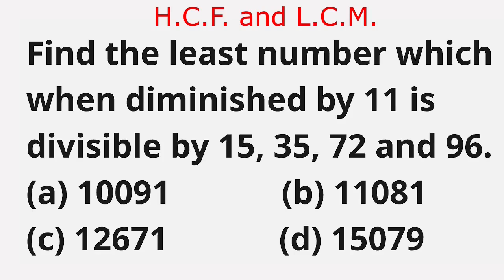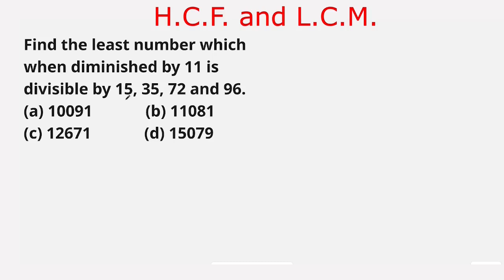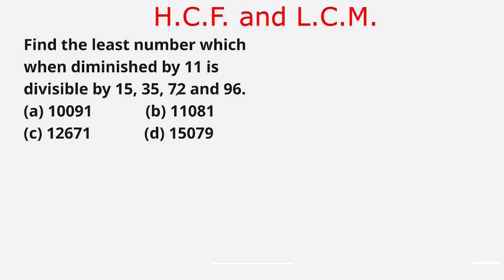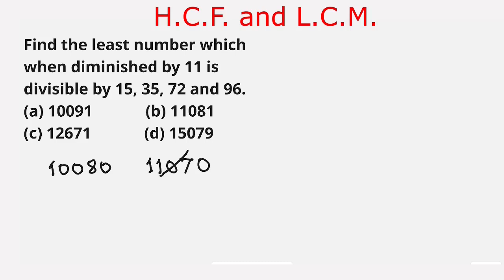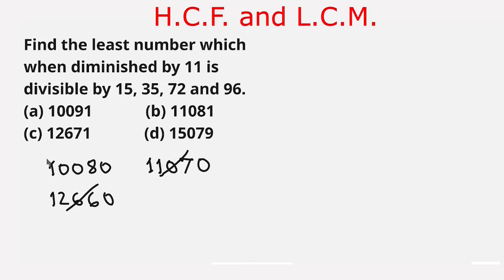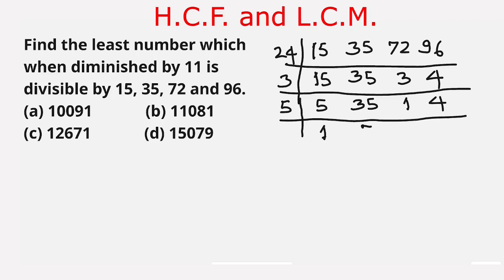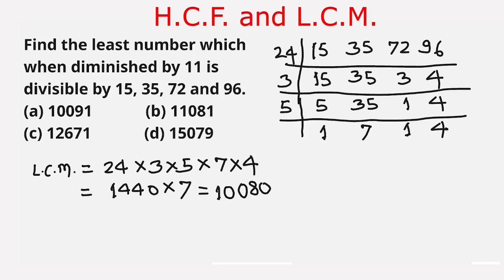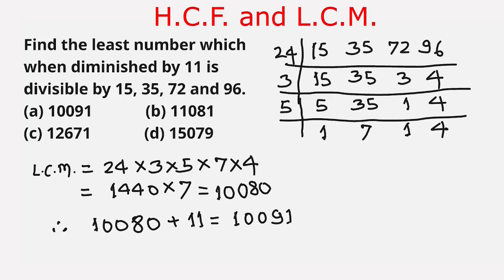H C F and L C M. | Question 76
How to solve Problems on H.C.F. and L.C.M.| Question 76. Word problems and numerical on H.C.F. and L.C.M. with short tricks to help you learn better.
1. Basic introduction of H.C.F. and L.C.M.
2. Finding  H.C.F. by prime factorisation method.
3. Finding  H.C.F. by division method.
4. Finding  L.C.M. by prime factorisation method.
5. Finding  L.C.M. by common division method.
6. Finding  H.C.F. and L.C.M. of fractions.
7. Finding  H.C.F. and L.C.M. of decimal fractions.
8. Application of H.C.F. and L.C.M. to other branches of math and physics.
9. Every question solved with normal/conceptual method, shortcut method and use of direct solution tricks.